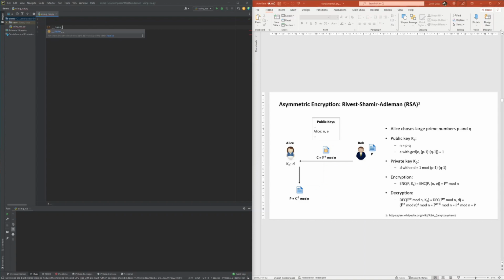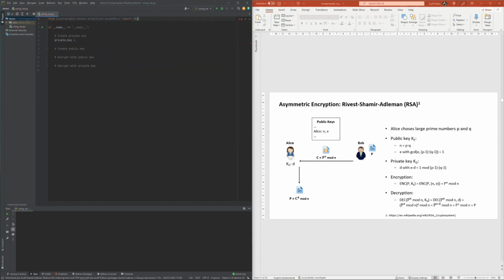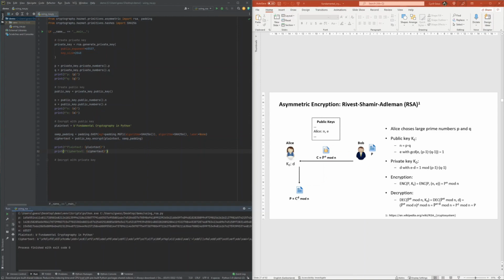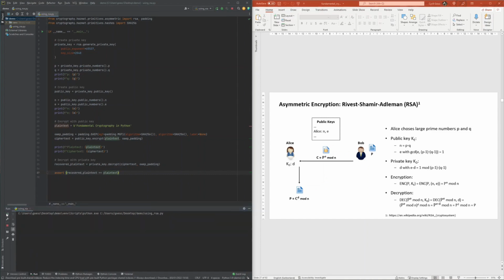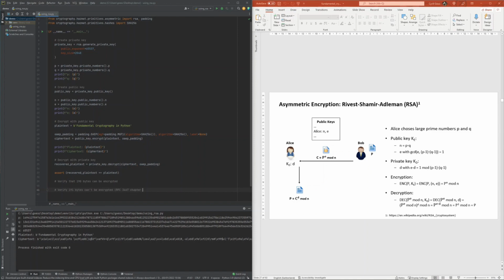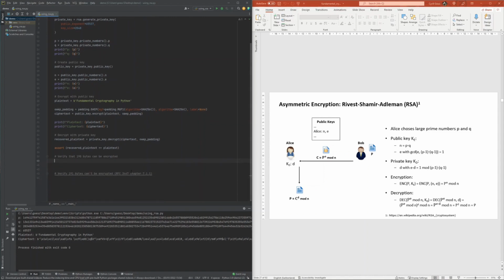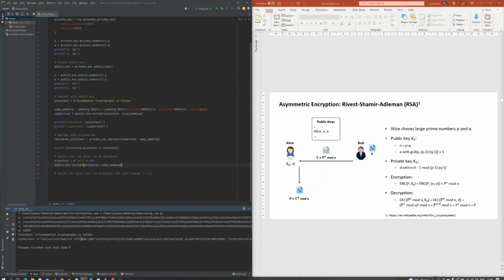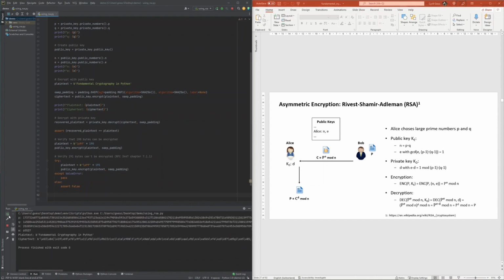Cryptography with Python 15: Using RSA in Python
00:00 Recap of the RSA public-key encryption system
00:42 Use of OAEP padding in real world RSA systems
01:27 Using RSA with OAEP padding and 2048-bit keys in Python
05:22 Demonstrating the RSA size limitation on plaintexts in Python

🔷🔷 About 🔷🔷

This Fundamental Cryptography in Theory and Python lesson presents, how RSA as a public-key encryption system can be used in Python.